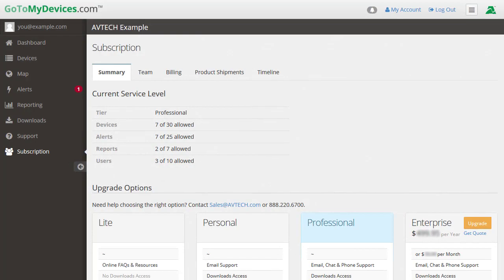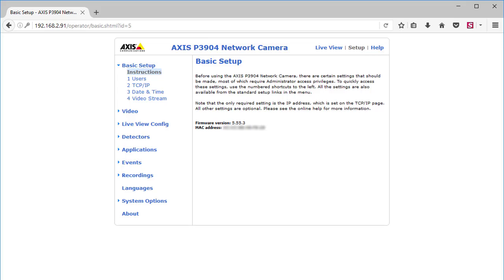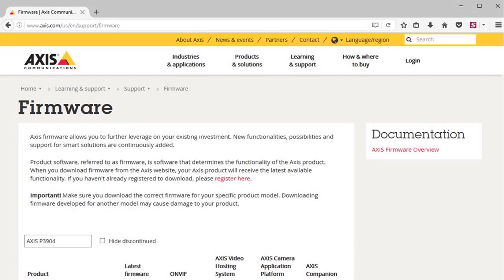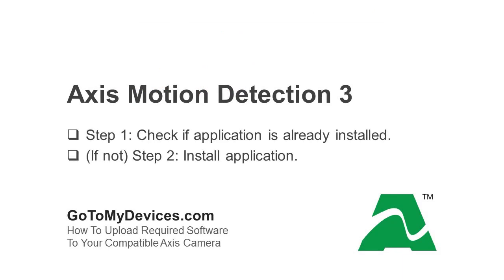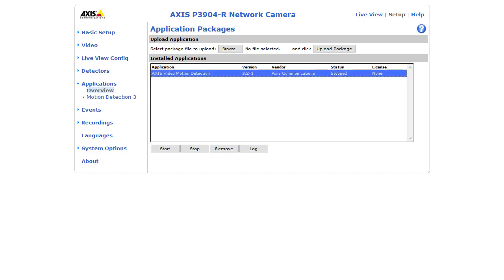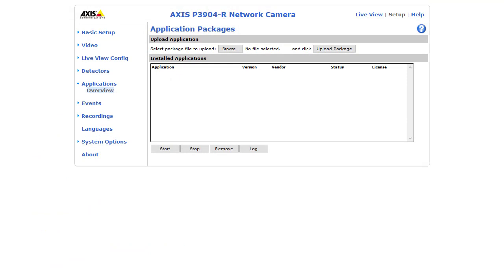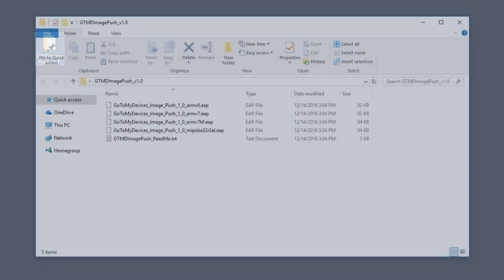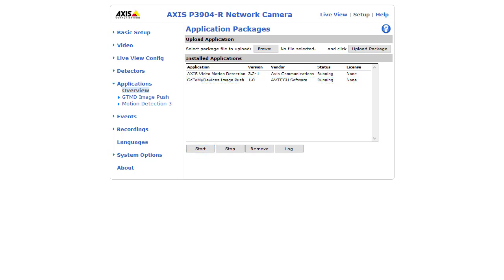How To Upload Required Software To Your Compatible Axis Camera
GoToMyDevices is now RoomAlert.com.

If you're using an Axis network camera, you can now monitor it along with your Room Alert devices through our cloud-based GoToMyDevices platform from anywhere, anytime. Watch this video to learn how to upload required software to allow your compatible Axis camera to push status information and images captured from motion detection directly to GoToMyDevices.

Room Alert and GoToMyDevices from AVTECH provide a full suite of environment monitoring services for data centers, important facilities, and more.